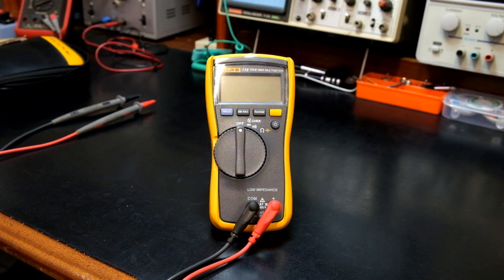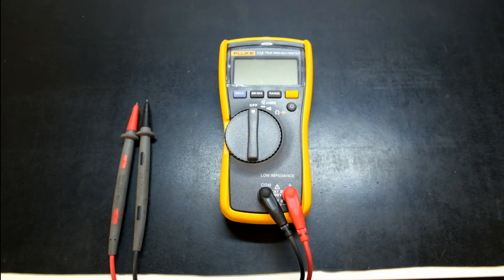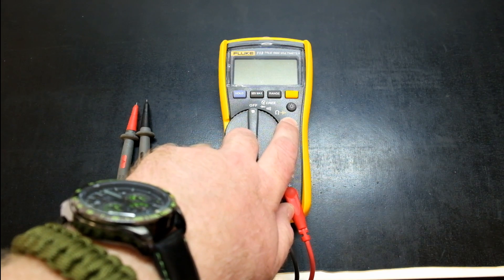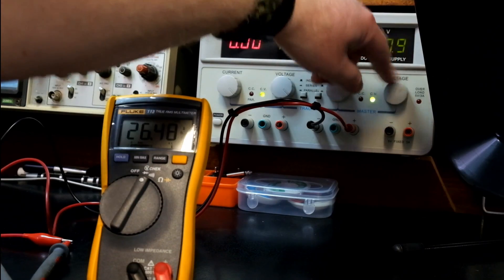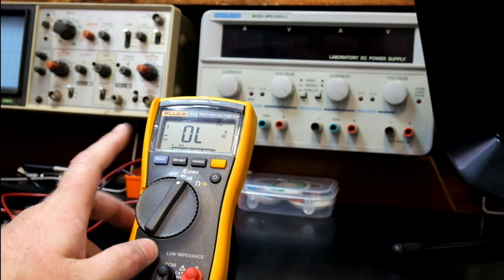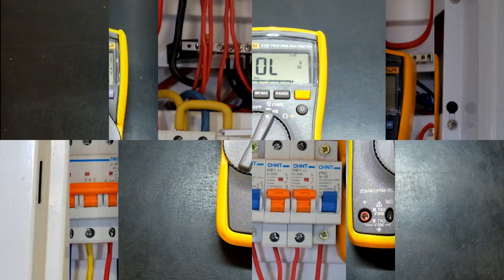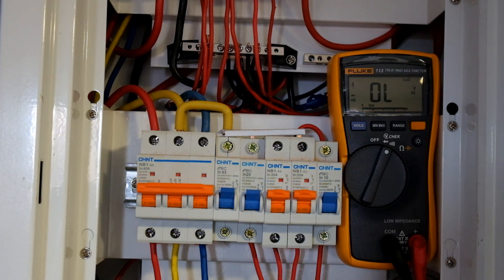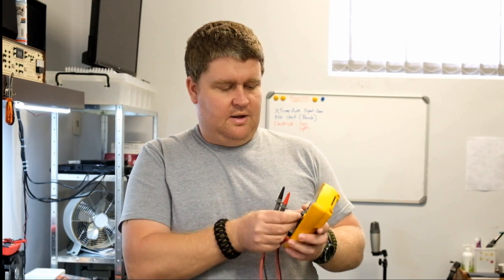Episode 43 Fluke 113 Multimeter REVIEW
A brief review of the Fluke 113 Electrical Multimter. Great little meter for the money.